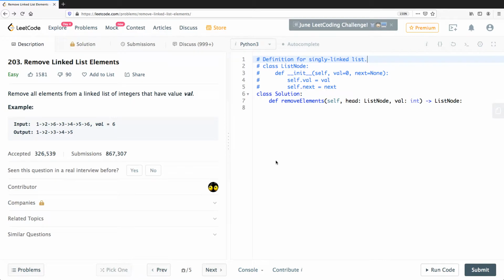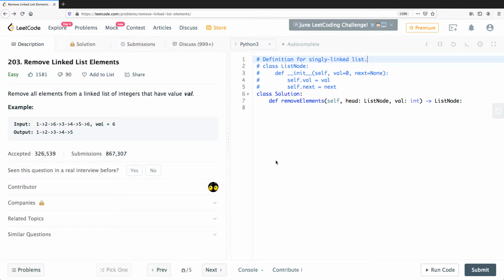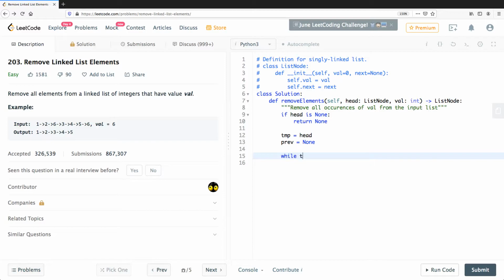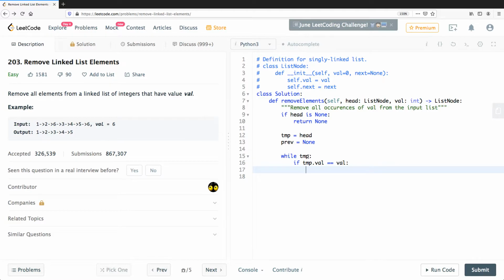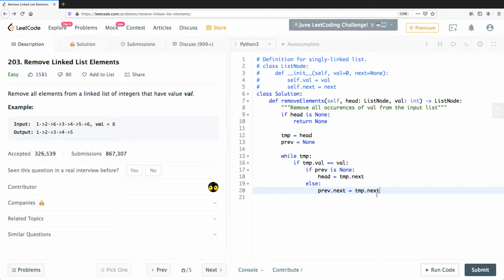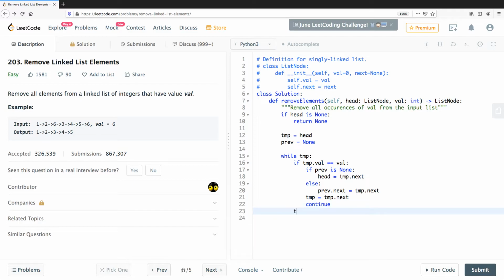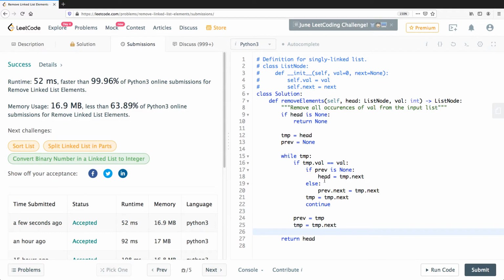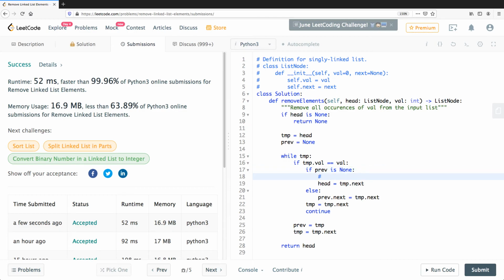Leetcode 203: Remove linked List elements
A simple problem where need to remove all elements from the linked list that match a specific value.